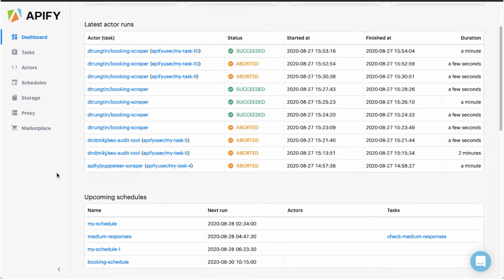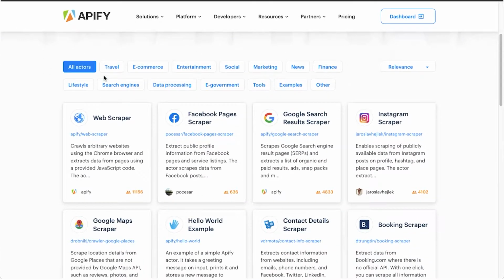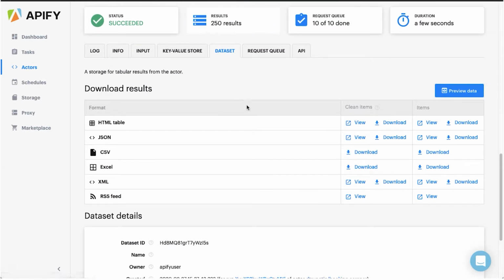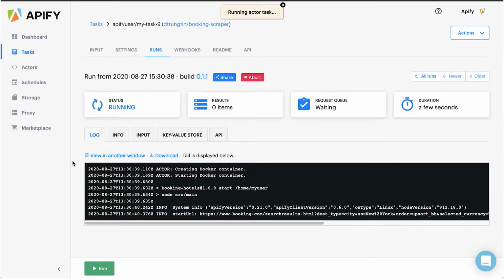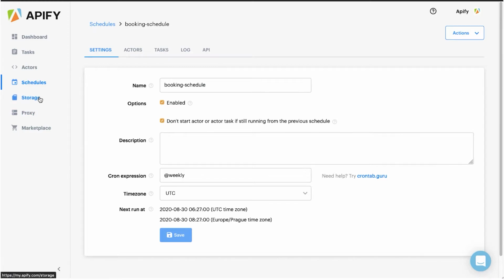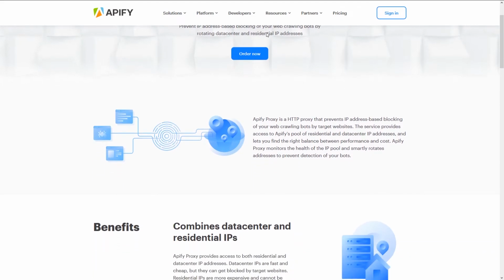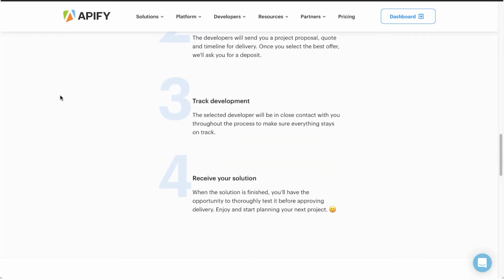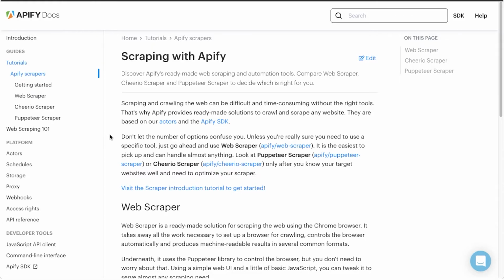Tour of Apify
An introduction to the Apify platform. Learn how to use the Apify app, run existing actors and create tasks, access stored data, and get custom web scraping and automation solutions at any scale.

Timestamps:
0:00 - Welcome to Apify
0:26 - Actors
1:10 - Tasks
1:30 - Schedules
1:51 - Storage
2:14 - Proxies
2:31 - Custom solutions
2:54 - Reach out to us